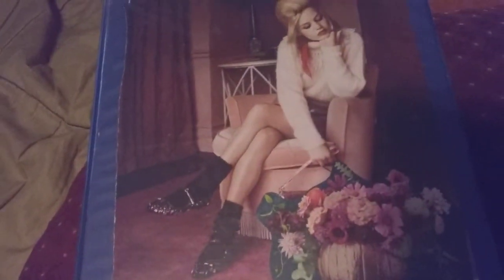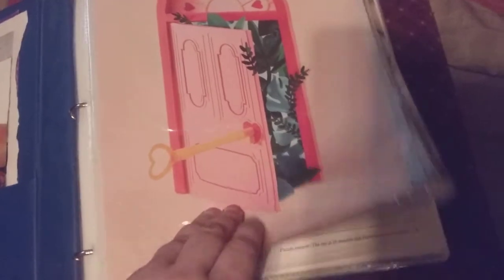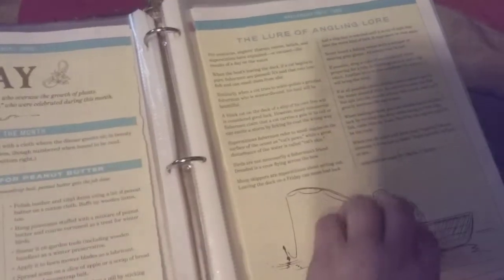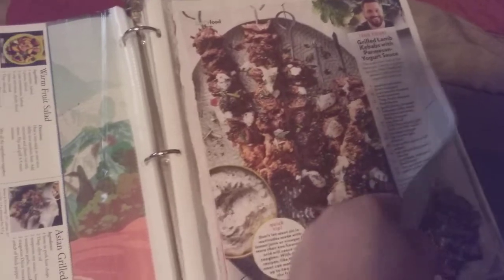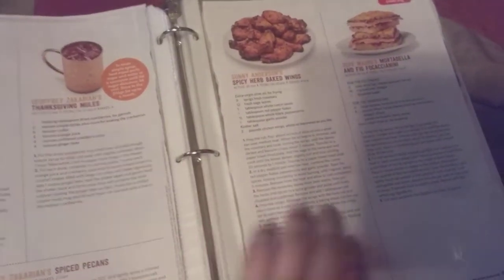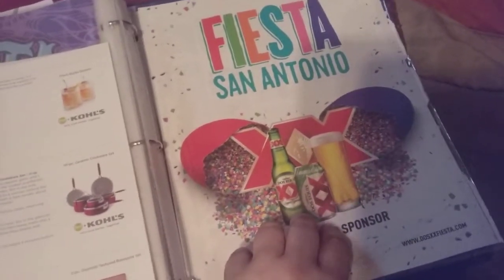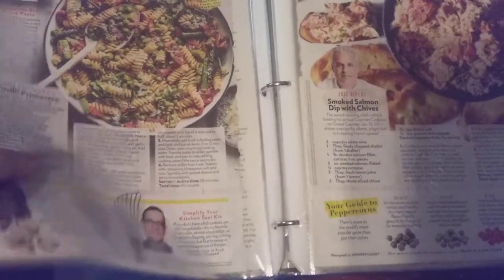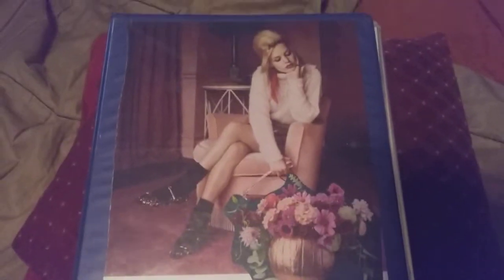Diy Friday craft use for magazines | cookbook | about $10 if you don't have the items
you will need a lots of sheet protectors I used about 8 packages but I have been doing this for month.

a binder

magazines for recipes for the cookbook